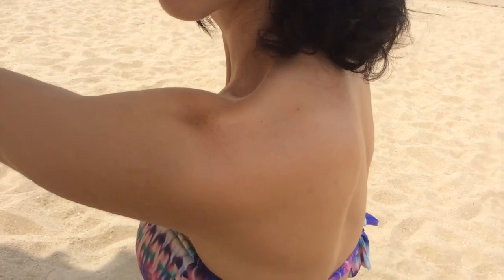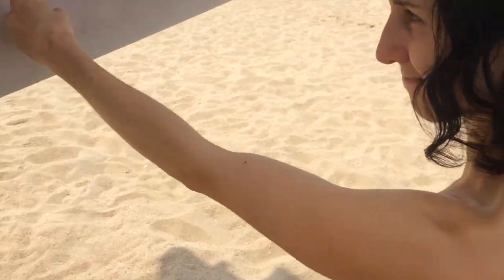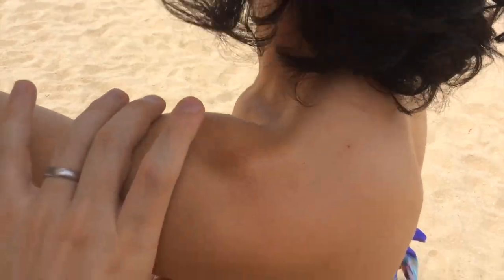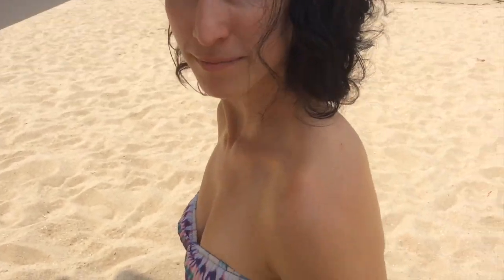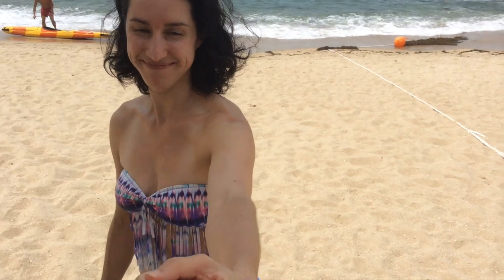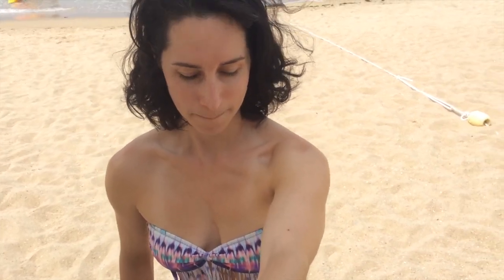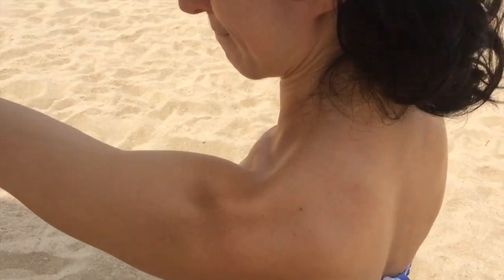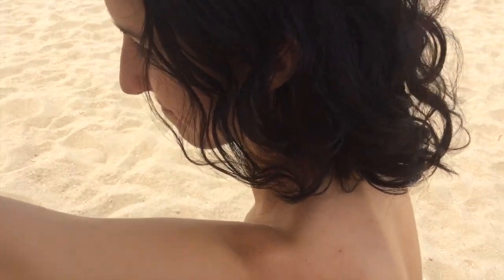Shoulder Stability Exercise: Non-dominant Internal Rotators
Here's a follow up on yesterday's webinar regarding hand/wrist/shoulder function. Need more strength in the non-dominant hand? It's probably because you lack power in internal rotation of the glenohumeral joint (shoulder).

Fore more info you can watch the webinar